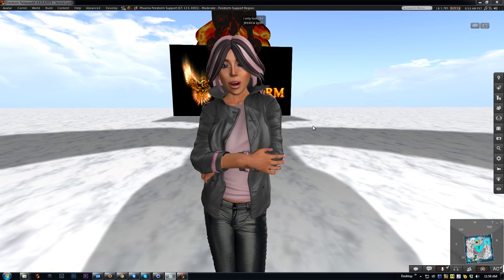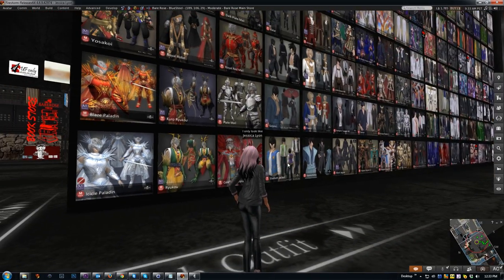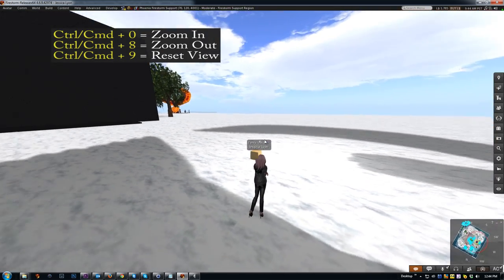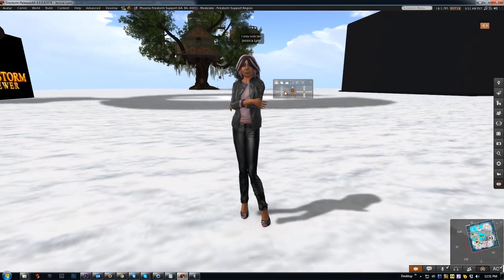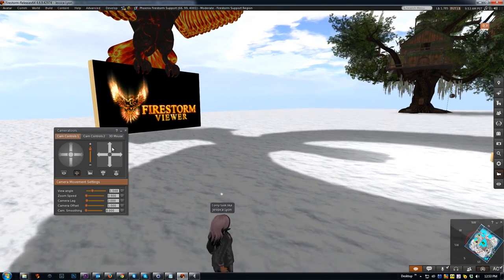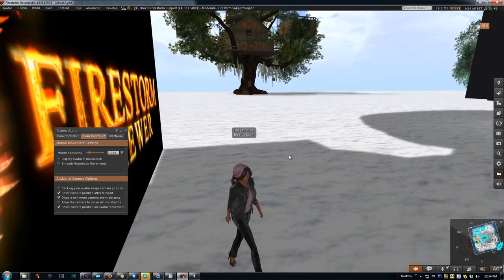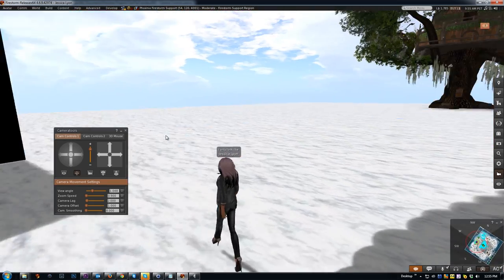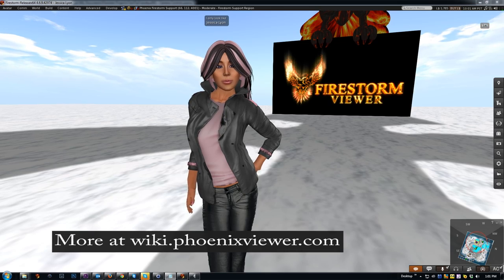Firestorm Tool Tip Tuesday! - Camera Controls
Firestorm Viewer Tool Tip Tuesday

This episode is all about your in viewer camera controls!